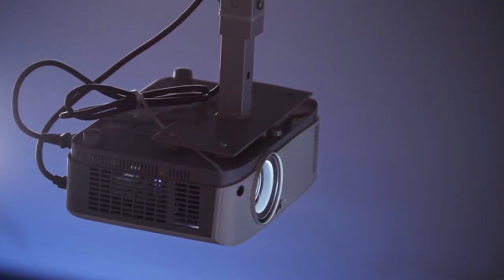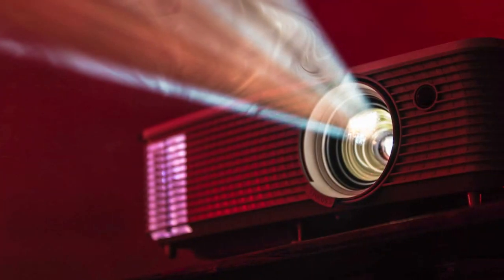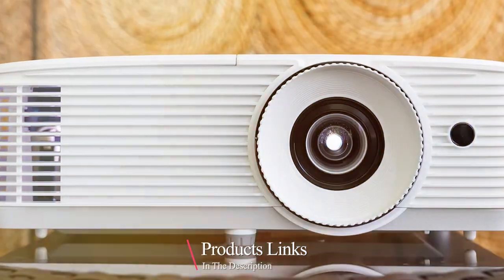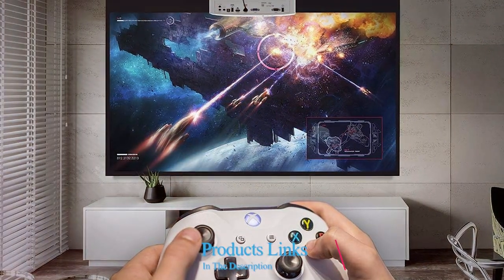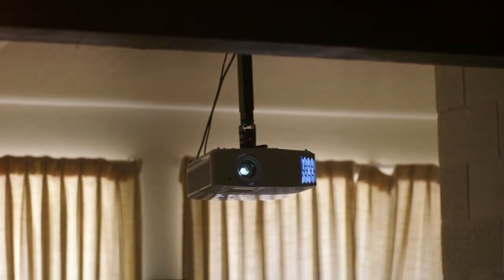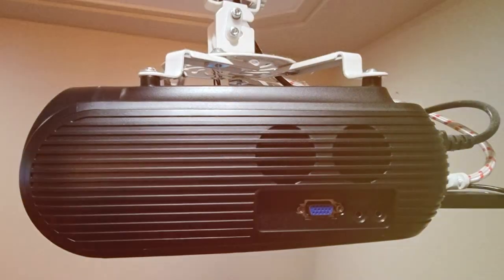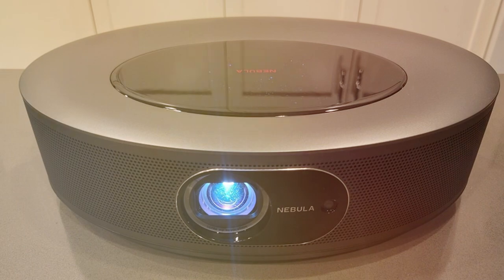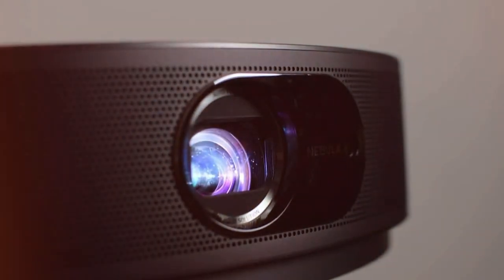Upgrade Your Home Theater with These 5 Best Budget 4K Projectors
Top 5 Best Budget 4K Projectors in 2024

Links to the Best Budget 4K Projectors we listed in today's Budget 4K Projector review video:

1 . Optoma HD146X High Performance Projector

2 . Optoma HD28HDR 1080p Home Theater Projector

3 . Optoma UHD30 True 4K UHD Gaming Projector

4 .  WiMiUS 2022 Upgrade P20 Native 1080P Projector

5 . Nebula Cosmos Max Android Home Theater 4k Projector

What are the Best Budget 4K Projectors in 2024?

In today's video we reviewed the Top 5 Best Budget 4K Projectors on the market in 2024. We made this list based on our personal opinion and we ranked them in no particular order, after doing our research based on their prices, quality, durability, brand reputation and many more.

After watching this video you will know which are the best budget, top selling and top rated Budget 4K Projectors on the market today.

If you choose from this list you can be sure that you buy one of the best Budget 4K Projectors available today.